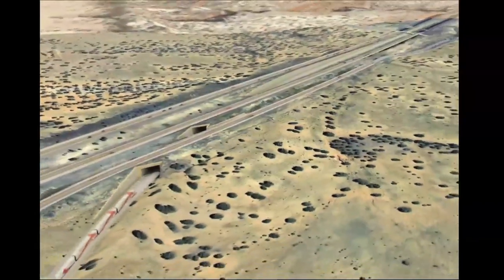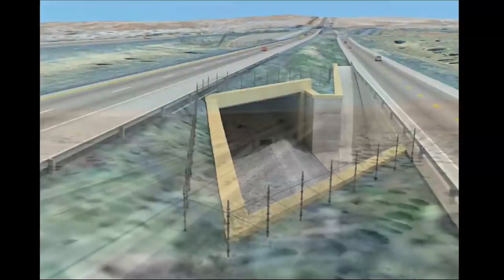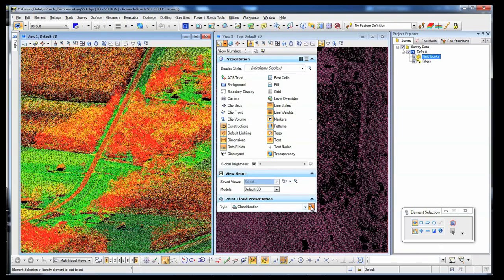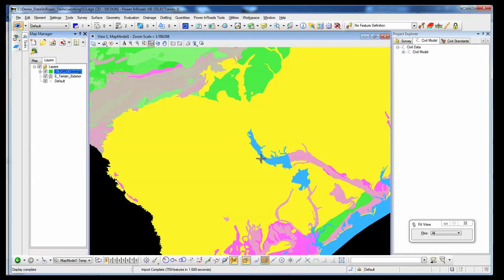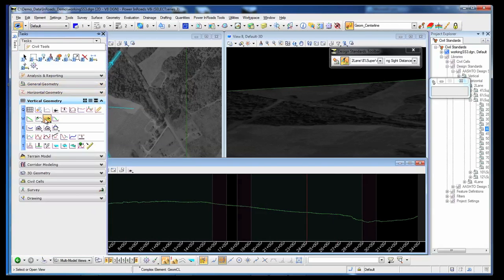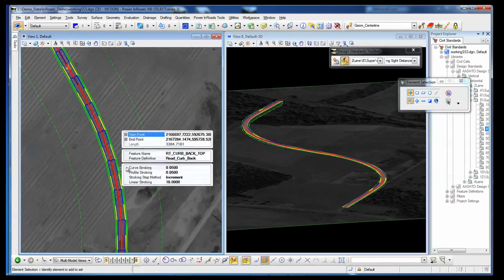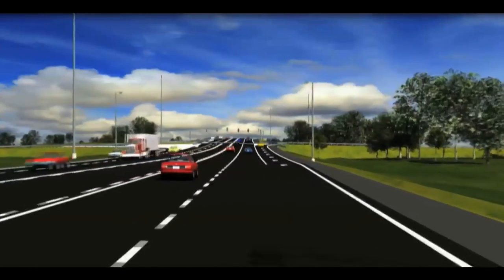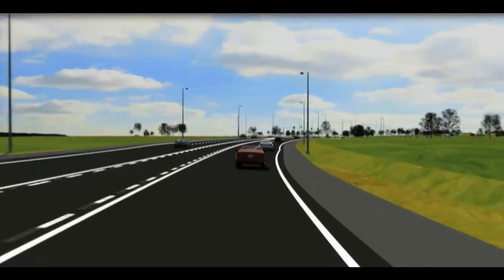OpenRoads Technology: Dynamic 3D Road Design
OpenRoads technology represents the continued evolution of merging functionality for Bentley's road design, drainage analysis and design, data input and reduction, and bridge modeling products. This shared technology provides InRoads, GEOPAK, MXROAD, and PowerCivil information-rich 3D modeling integrated with CAD, mapping, GIS, and business tools like PDFs, i-models, and hypermodels.  View these overview videos to learn more!